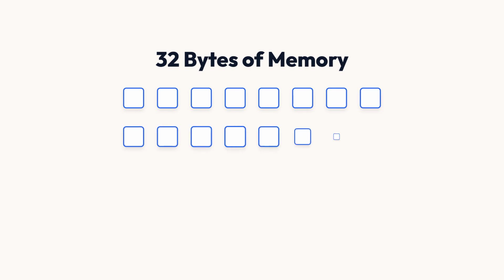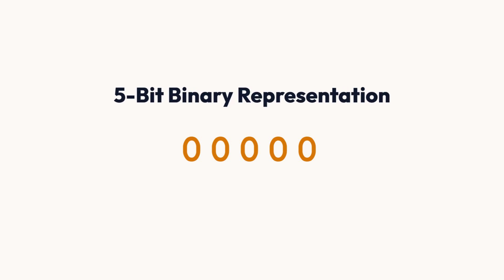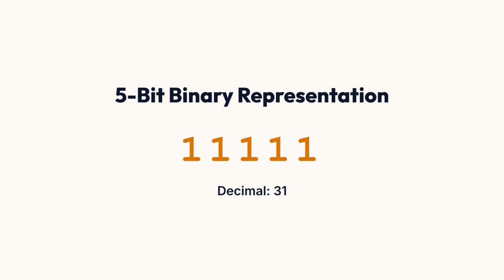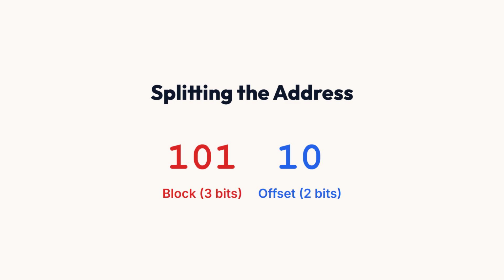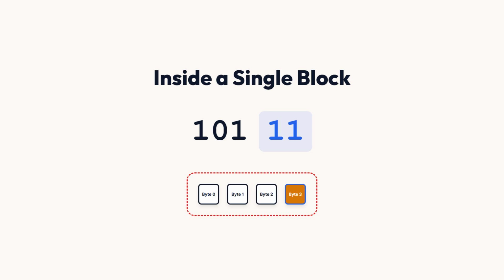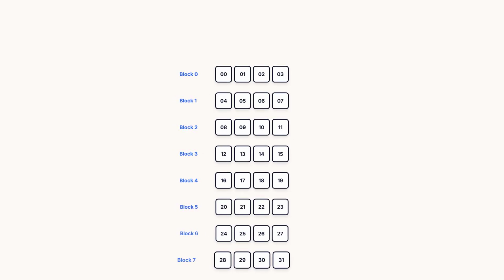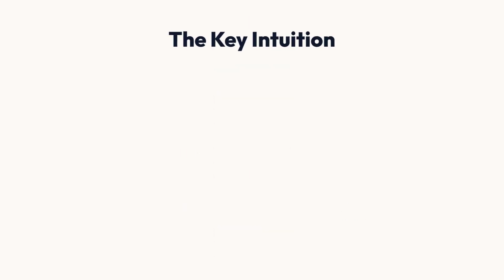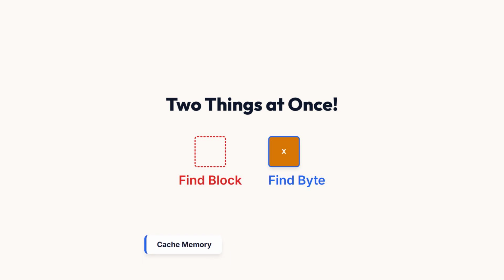Memory Addresses Explained: Block Number and Offset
Memory addresses are more than just numbers — here's the hidden structure inside every single one.

In this video, you'll learn how a single memory address is split into two parts: a block number and an offset. Once you understand this, cache memory, paging, and virtual memory will make complete sense.

What's covered:
→ How 32 bytes of memory is addressed in binary
→ Why memory is divided into blocks
→ How one address encodes both WHERE the block is AND which byte inside it
→ Why the rightmost bits are always the offset (and why that's genius)
→ A concrete example: decoding address 10110

This is the foundation behind cache memory, paging systems, and file systems.

Next: How 32-bit and 64-bit systems change the address space entirely.